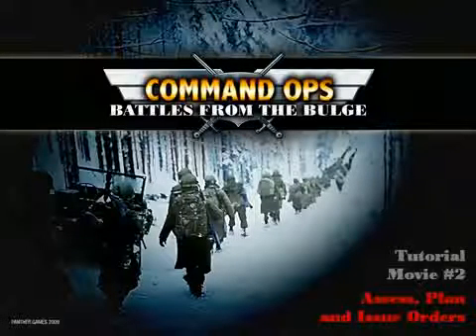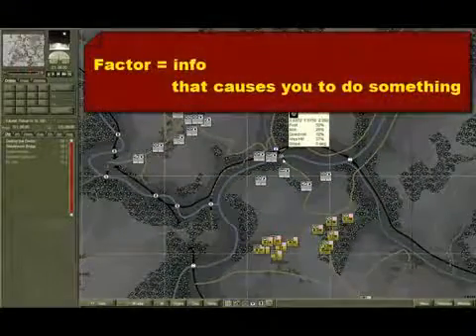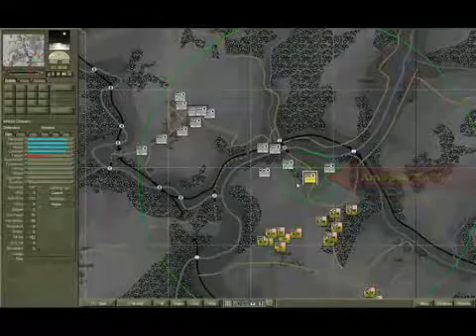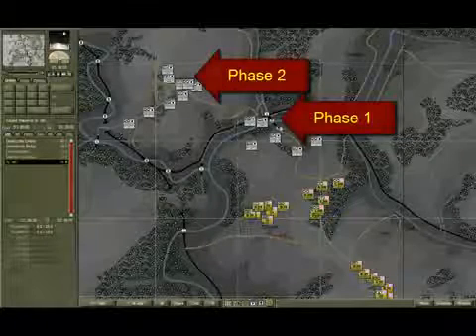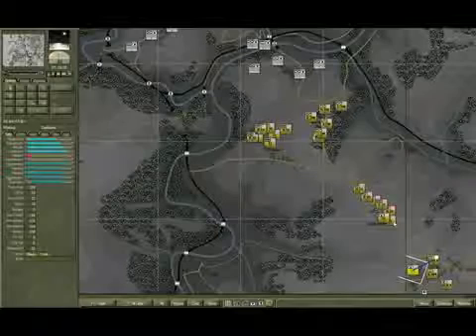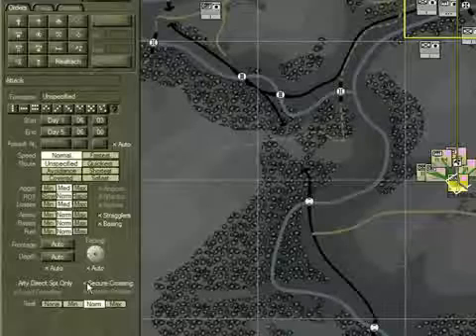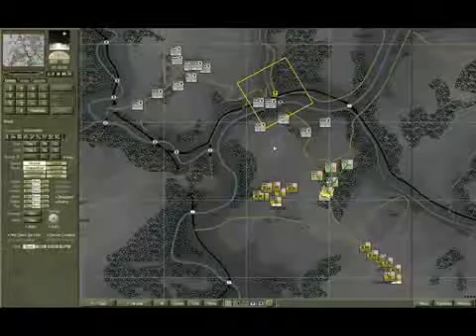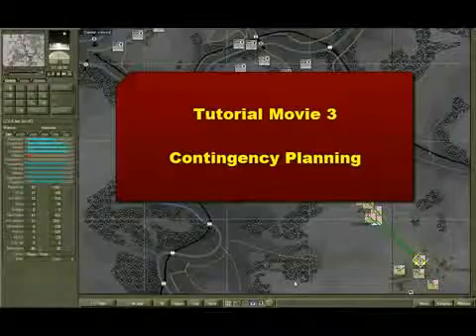Command Ops Battles from the Bulge Tutorial #2 Assess, Plan and Order462